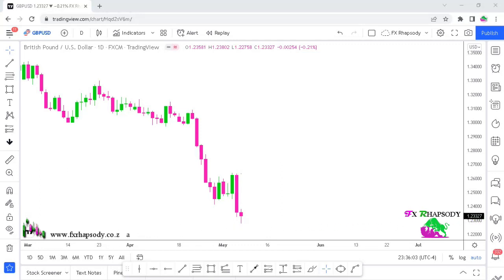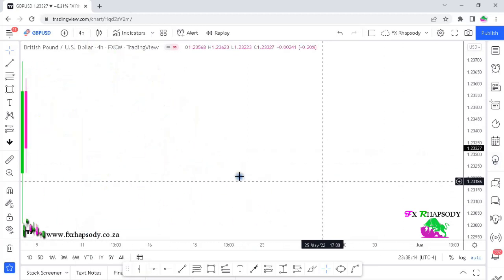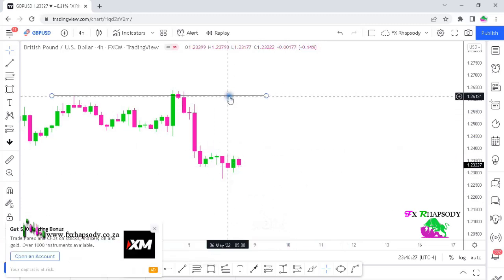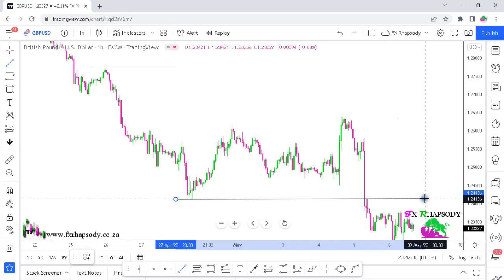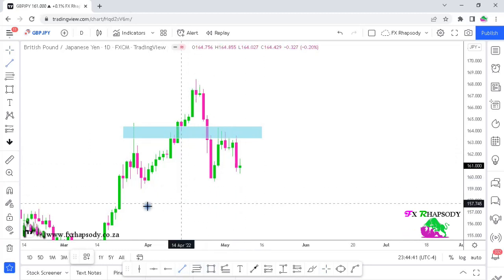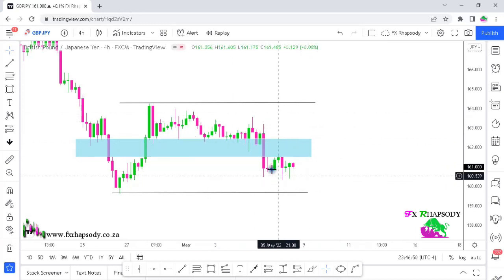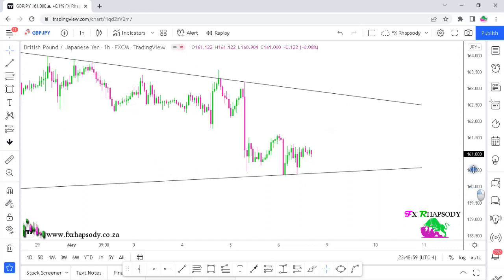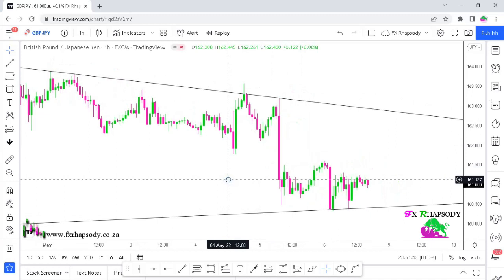GBP/JPY & GBP/USD : BREAKDOWN ANALYSIS WK19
Here is my Analysis on GBP/USD & GBP/JPY for Week19.